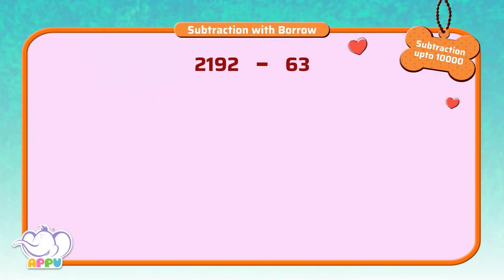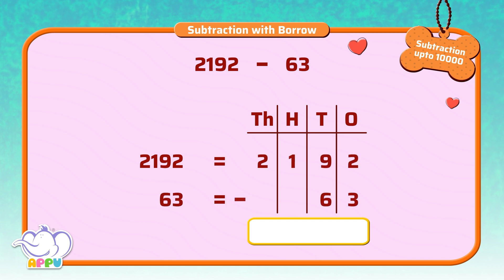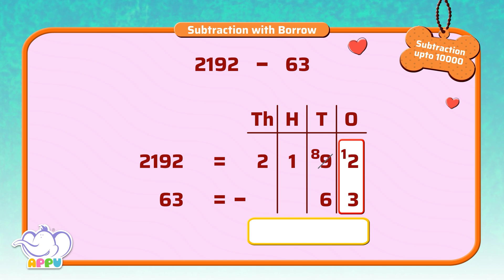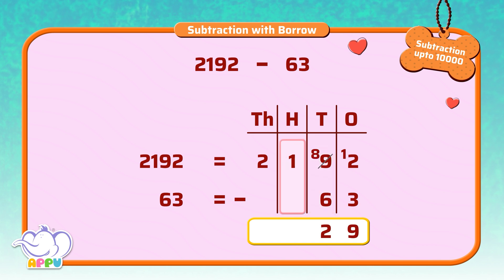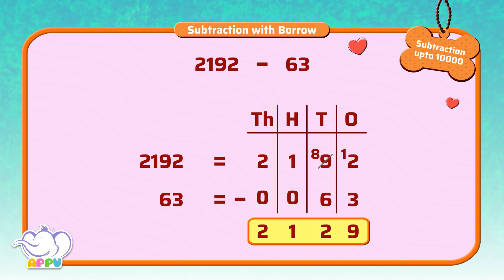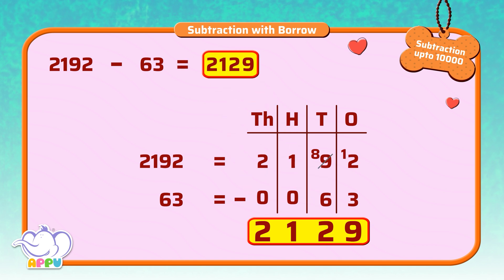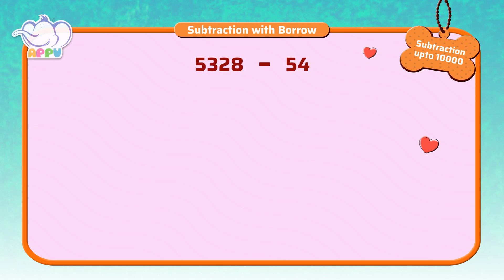G3 - Module 3 - Exercise 2 - Subtraction with Borrow | Appu Series | Grade 3 Math Learning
Join Appu and Tiger as they help you test your subtraction skills with this exercise on subtraction with borrowing. Practice more and more to be a math champ!